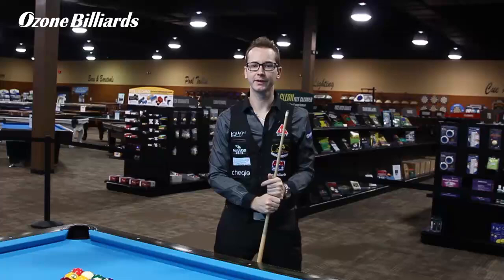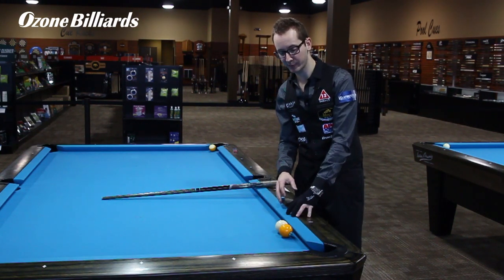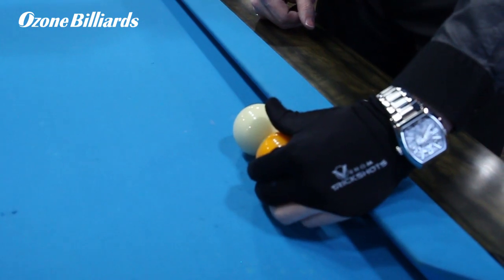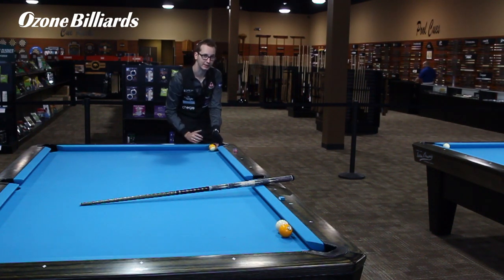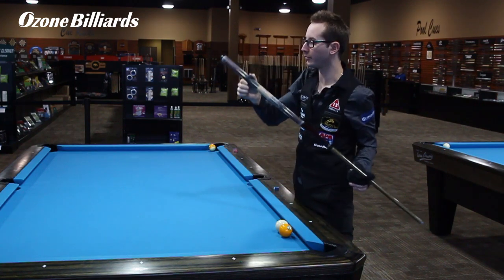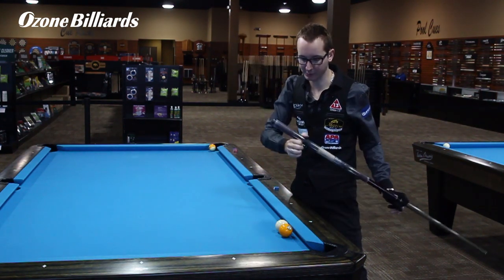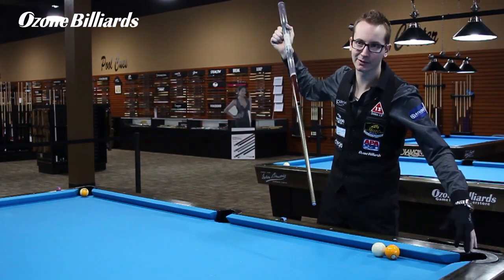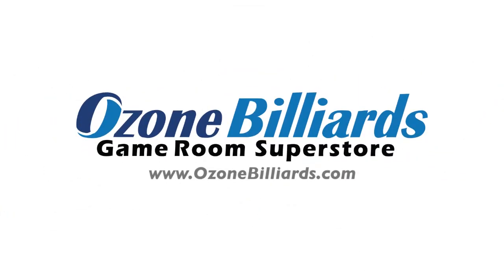The Rocket Masse | Billiards TUTORIAL with Venom!!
for all your pool supplies!